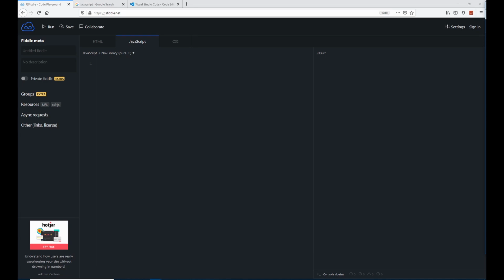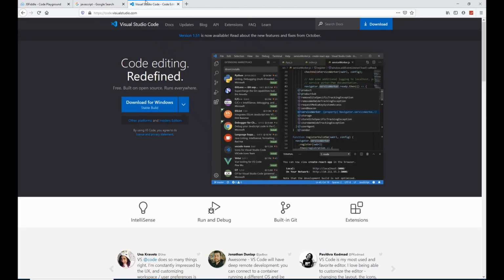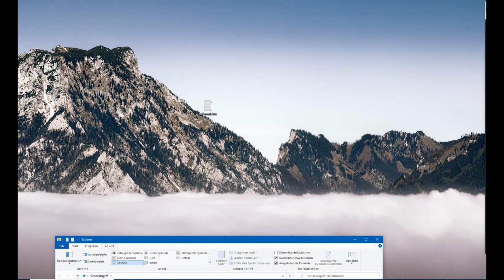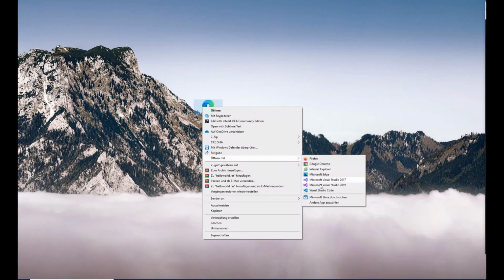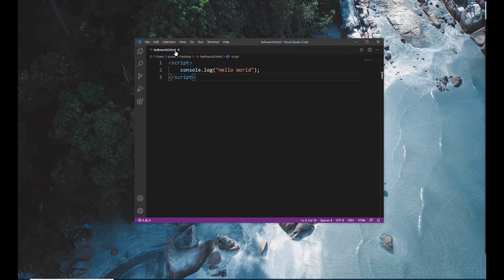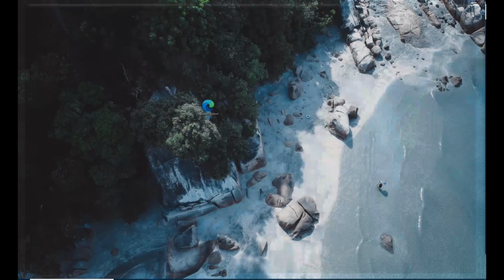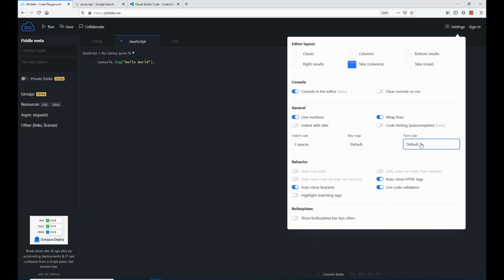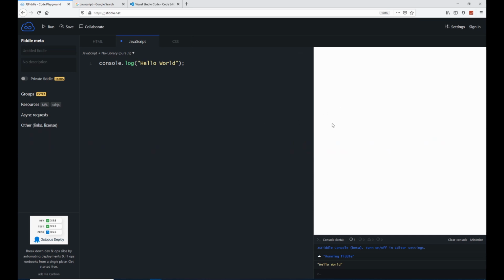2020 Javascript Full Tutorial Part #02 - Choosing the right IDE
In this lecture of the JavaScript Tutorials, we are gonna talk of the different IDE (Integrated Development Enviroments) we can use, to learn the basics of JavaScript.